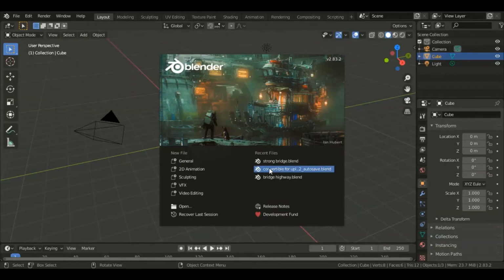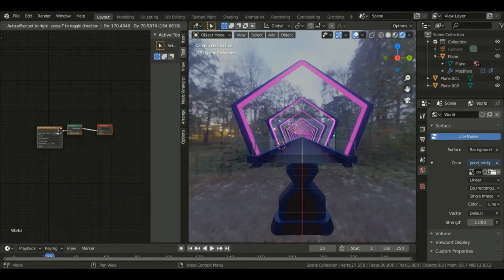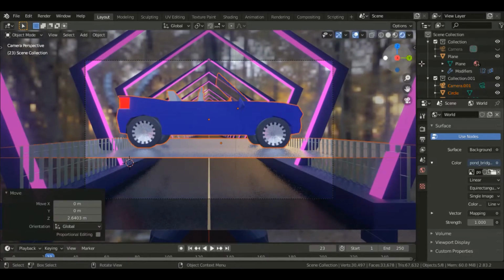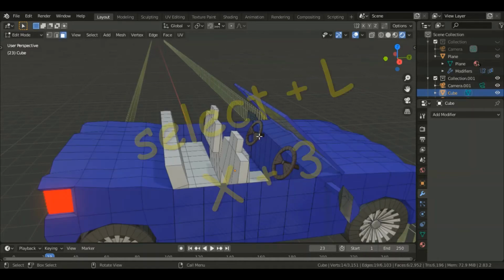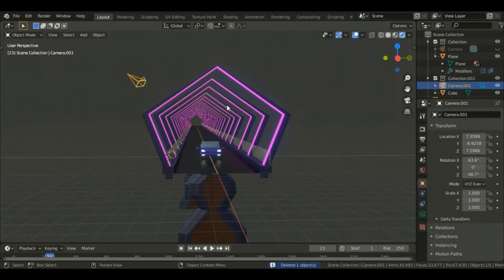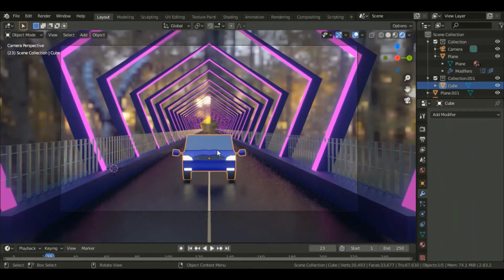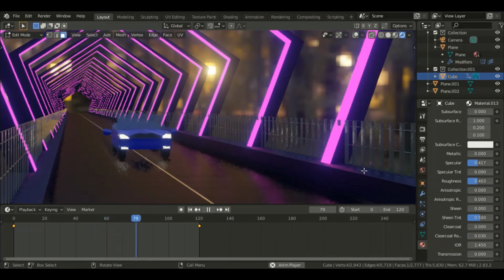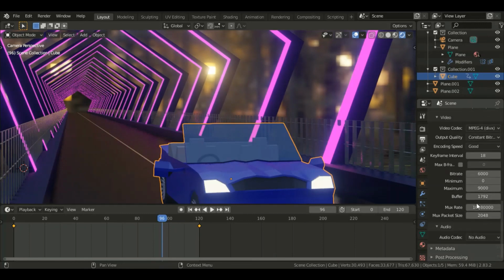How to animate a car in Blender2 83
Car animation in Blender.